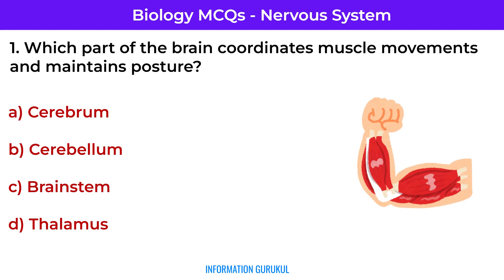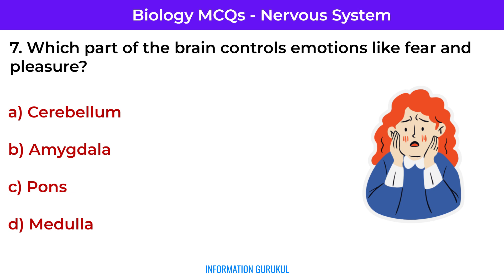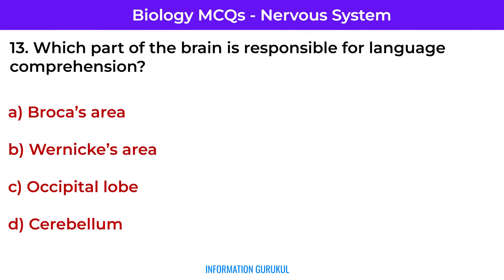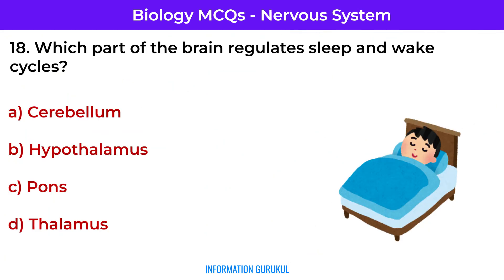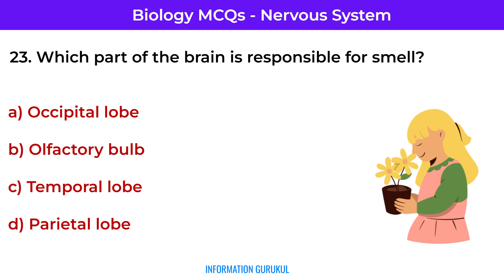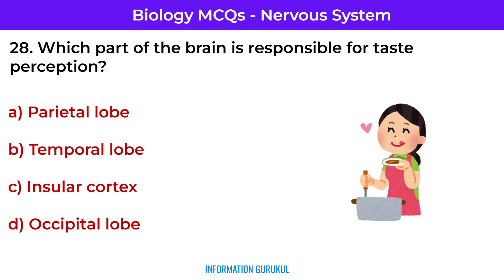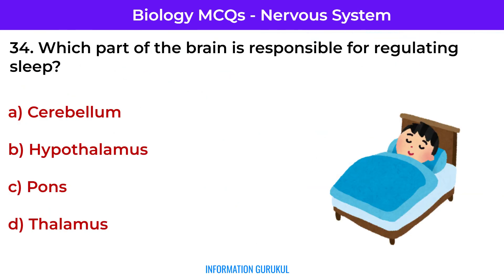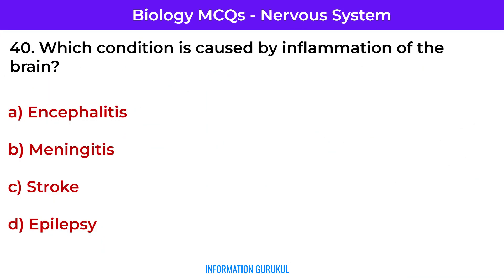Nervous System MCQs Top 40 | Function of Brain | Nervous System Questions and Answers | Biology MCQs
Top 40 Nervous System MCQs | Function of Brain | Nervous System Questions and Answers | Biology MCQs | Science MCQs | Science GK

science olympiad,
GK Quiz,
Facts,
Interesting facts,
Shorts,
general knowledge,
basic knowledge,
knowledge,
myths debunked,
medical myths,
medical myths debunked,
health myths,
interesting fact,
gk question,
gk questions,
gk,
gk in hindi,
general knowledge,
general knowledge questions and answers,
competitive exams,
gk for competitive exams,
current affairs,
lucent gk